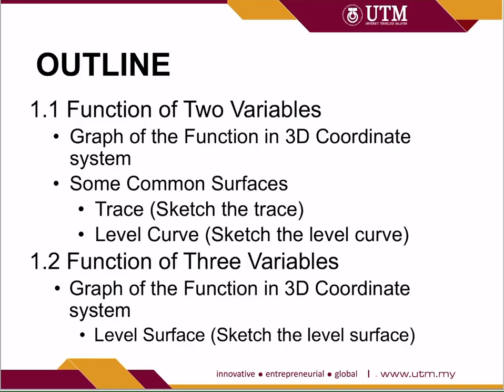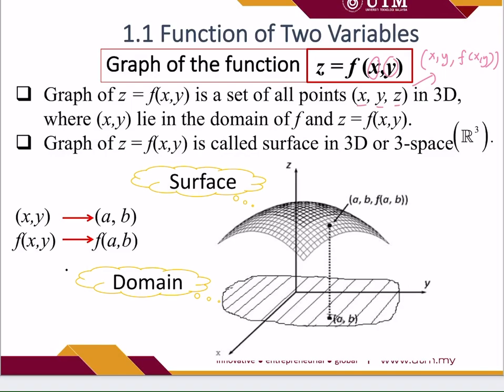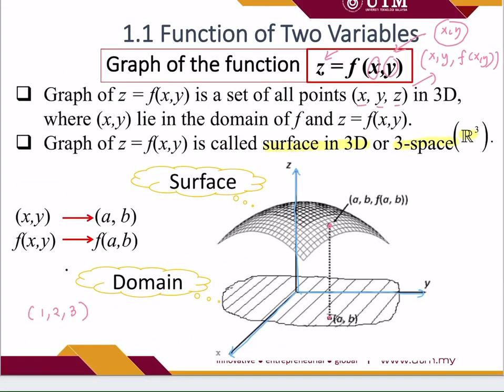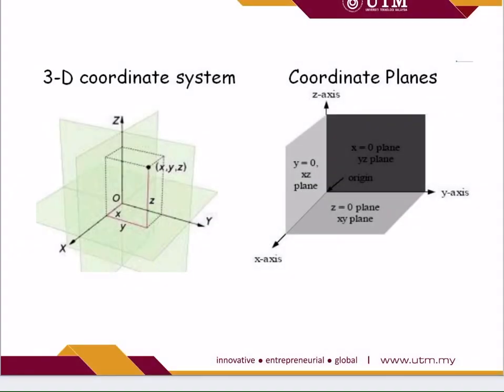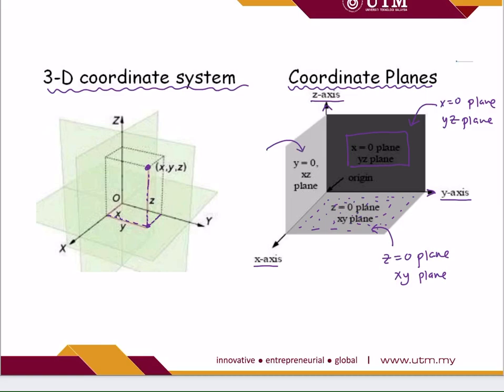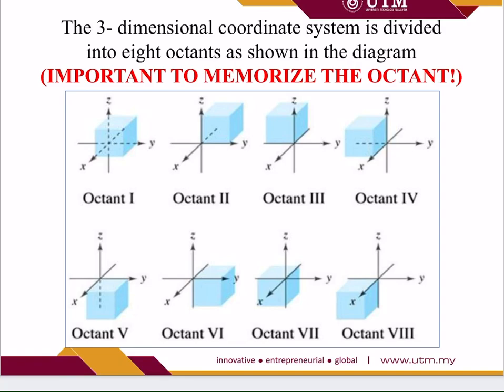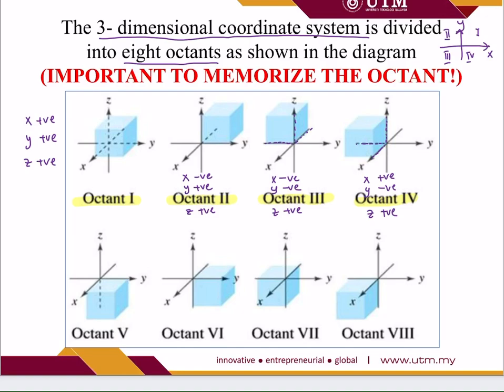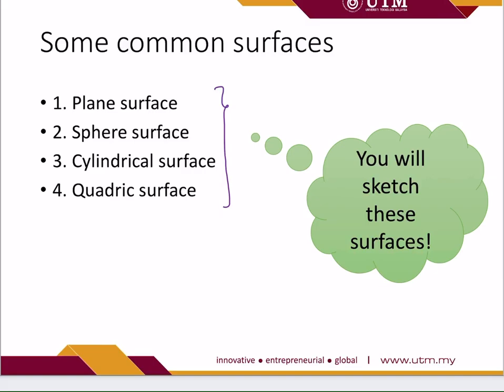Part 1 Function of two variables graph: Introduction